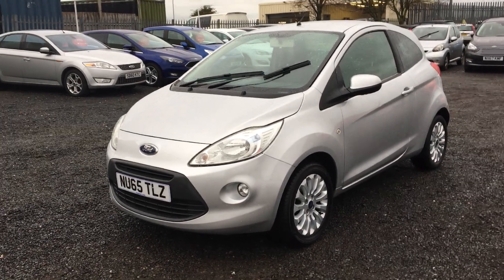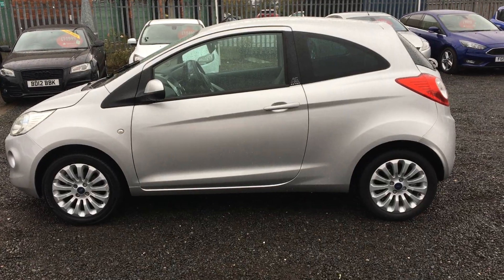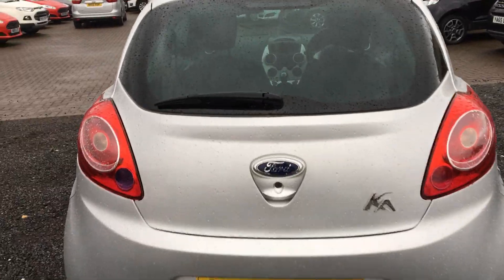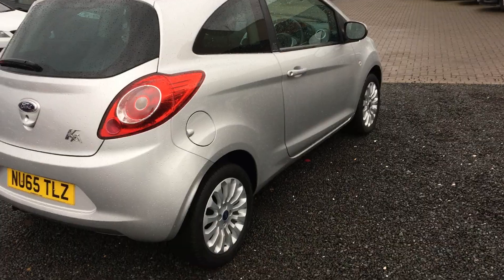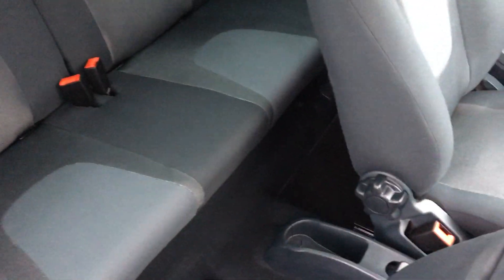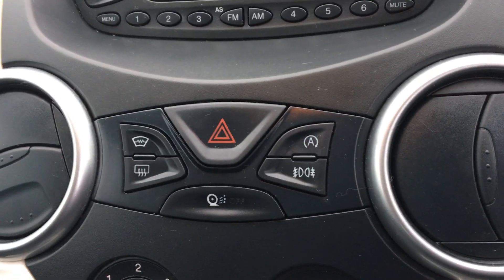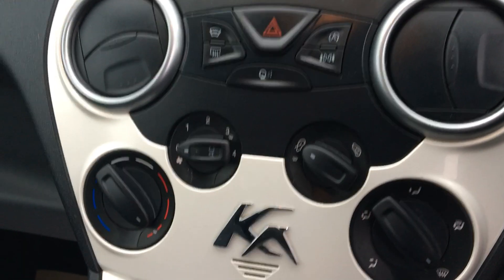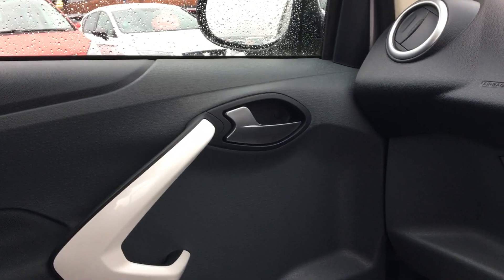Used Ford Ka 1.2 Zetec 3dr [Start Stop] Silver 2015